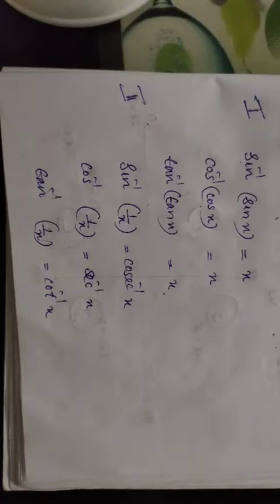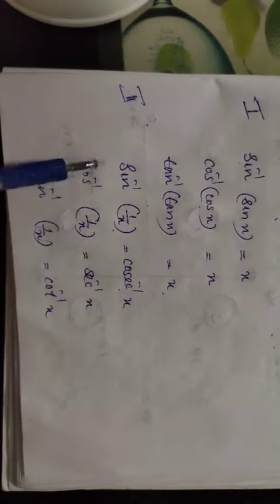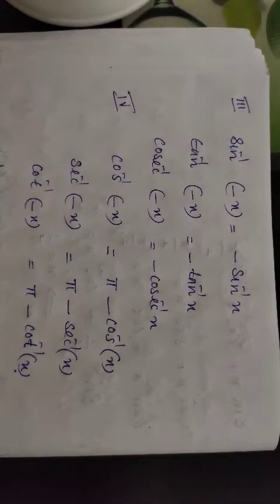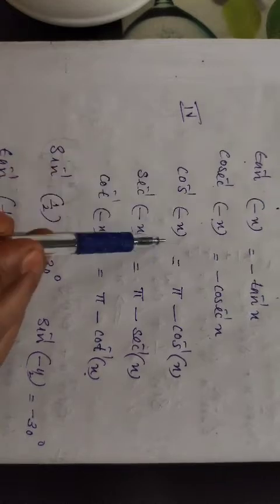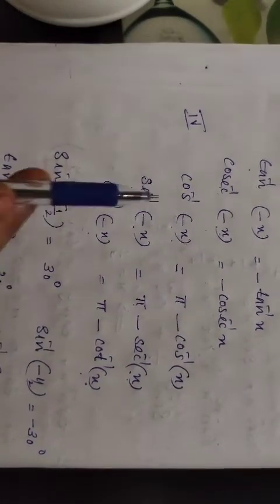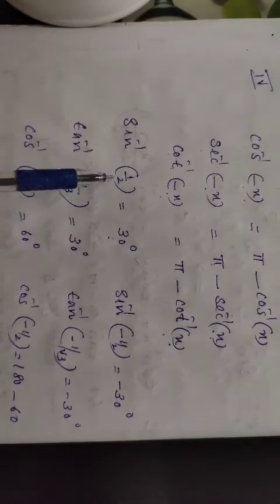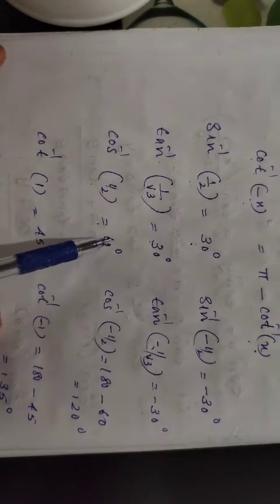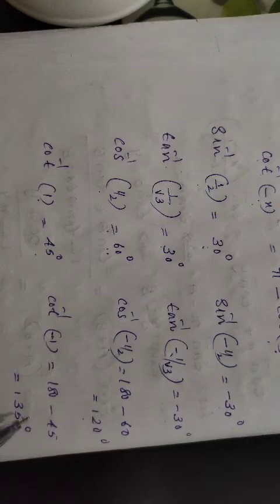properties of inverse trigonometric function